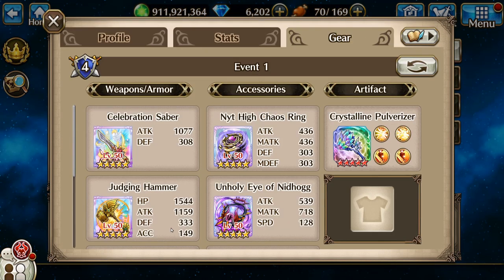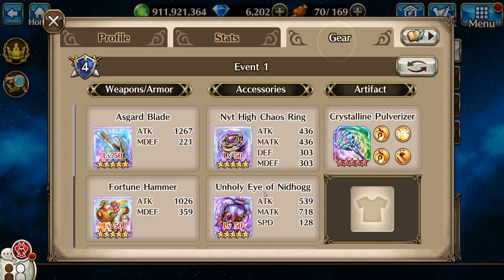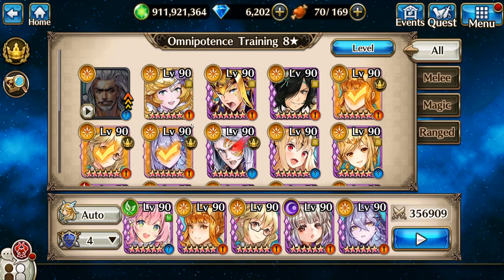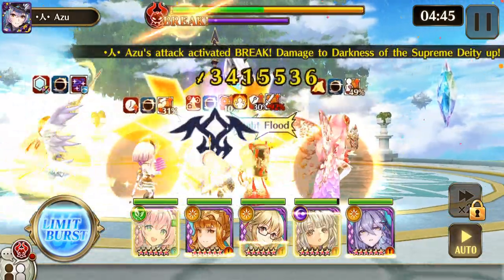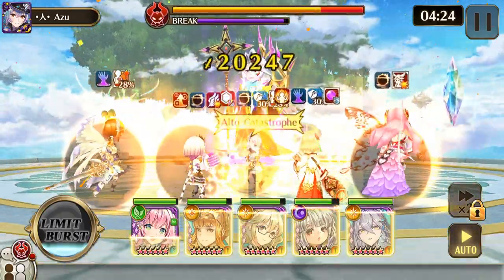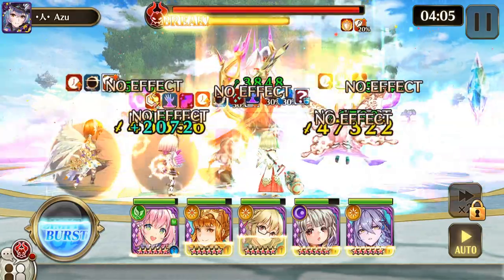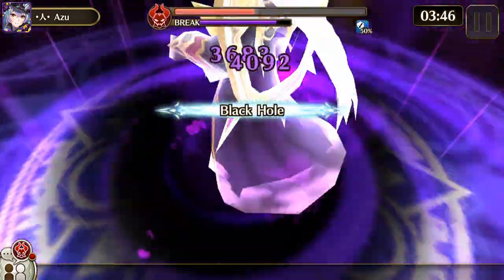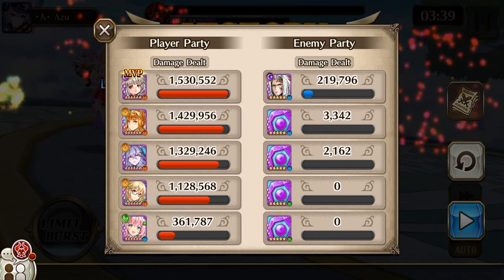Omnipotence Training - Valkyrie Connect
Get Odin for free from this event!